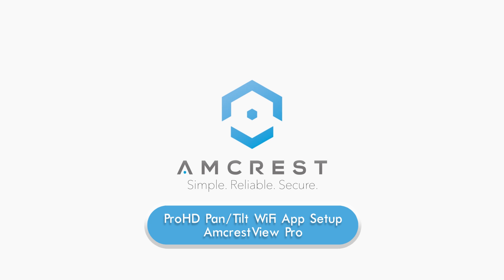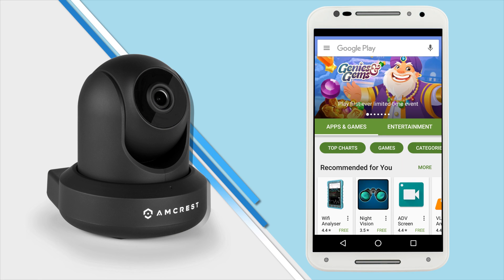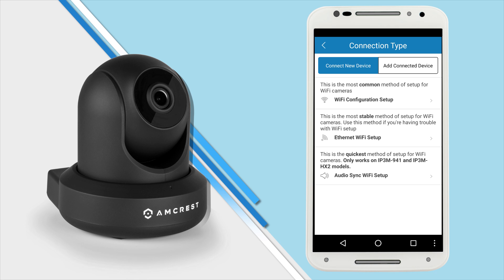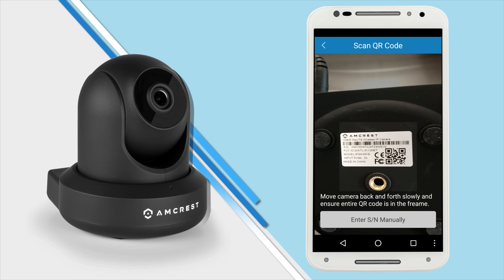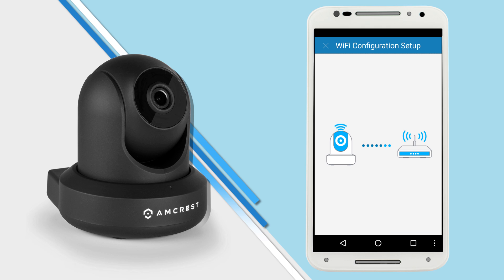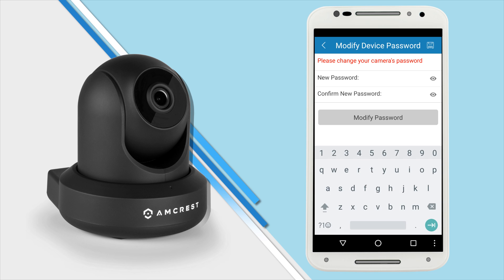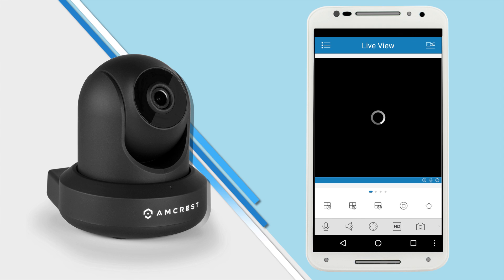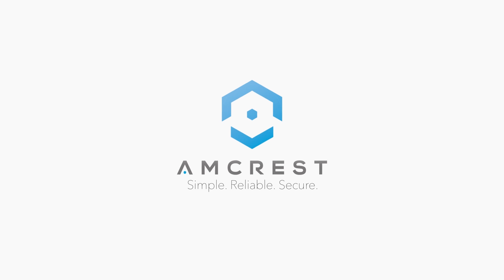Wifi Mobile App Setup for Amcrest ProHD 2MP PTZ WiFi IP Camera (IP2M-841)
This video will show you how to setup your Amcrest ProHD camera using the Amcrest View Pro mobile app.

This video also supports the following Amcrest IP Cameras:
IP2M-841
IP2M-846
IP3M-941
IP3M-HX2
IPM-HX1
IPM-721
IP2M-842
IP2M-851
IP2M-852
IP3M-943
IP3M-956
IP4M-1026
IP4M-1028
IPM-722
IPM-723
IPM-751
IP2M-843